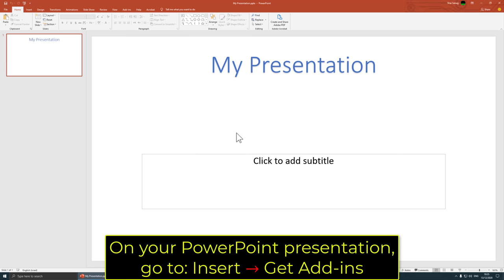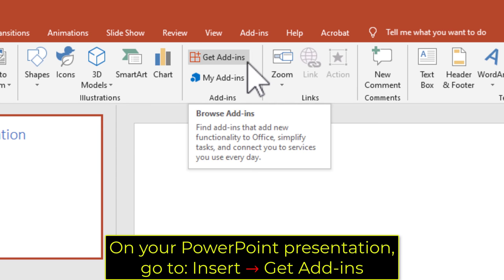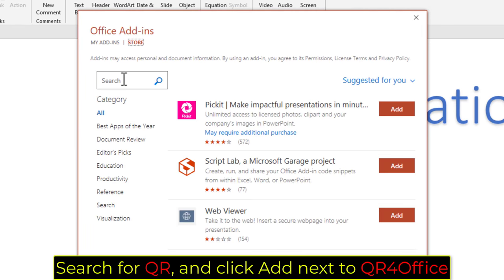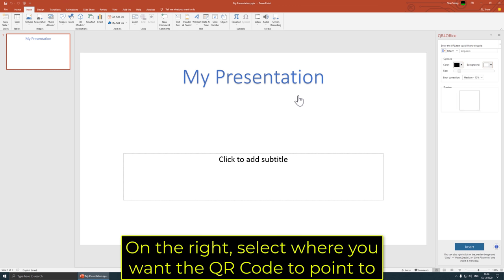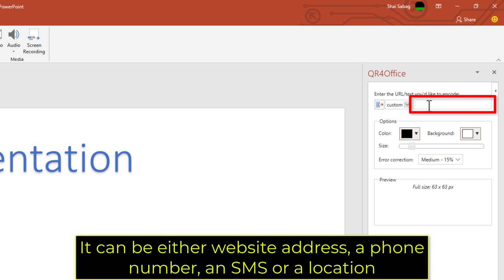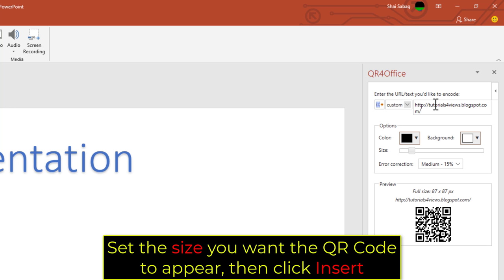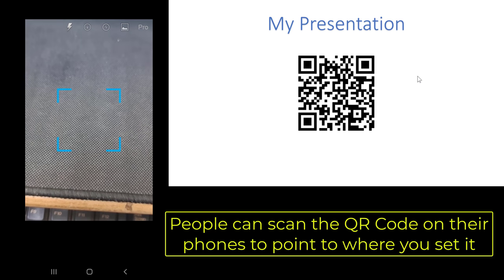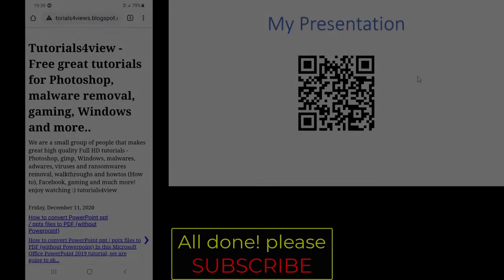How to generate and create a QR code in PowerPoint 2019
In this Microsoft Office PowerPoint tutorial we are going to teach you how to create QR Code in PowerPoint presentation and add it to your slides. In order to generate and make the QR Code in PowerPoint we will use an Add-In we will use inside PowerPoint that will allow you to use the QR Code to point you to your Website, a phone number or an SMS just by scanning your presentation, you can configure the QR Code size and color with this QR Code maker ( You can also refer to the QR Code as a Barcode / How to create a Barcode ) .